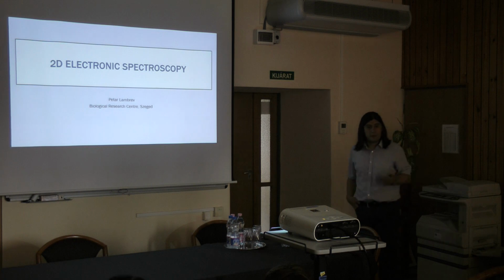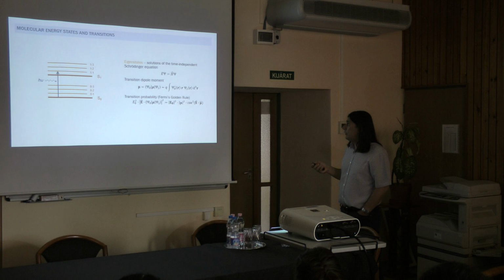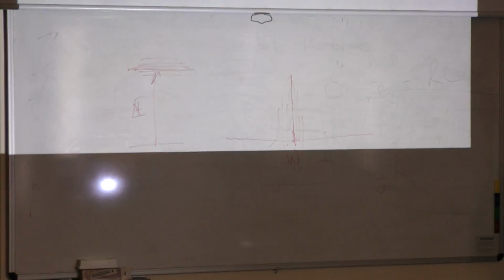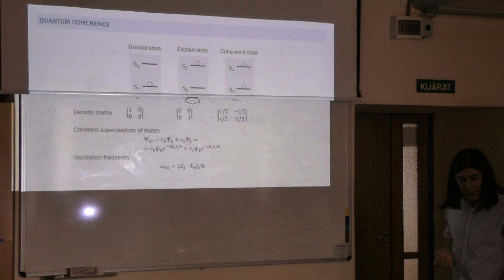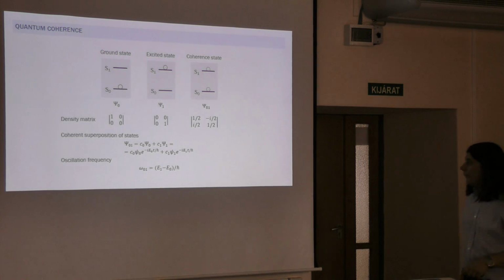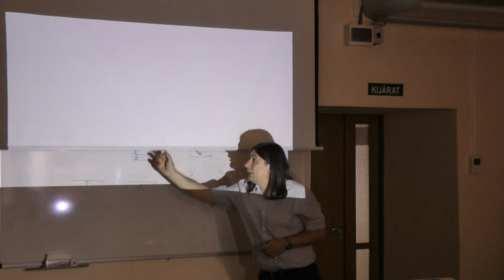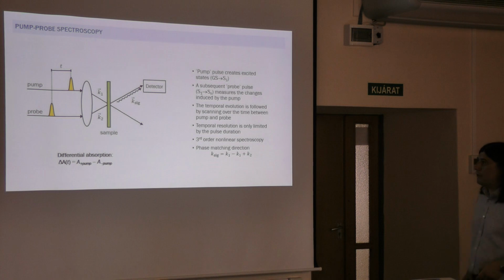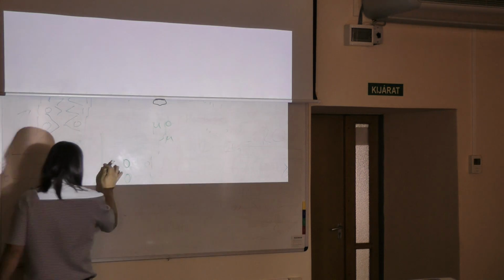LAMELIS 2019 07 10 2A - Petar Lambrev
Venue: Biological Research Centre
11:00 – 12:30
Petar Lambrev
- Ultrafast two-dimensional electronic spectroscopy

LAMELIS 2019
Lasers in Medicine and Life Sciences
4th — 12th July 2019, Szeged